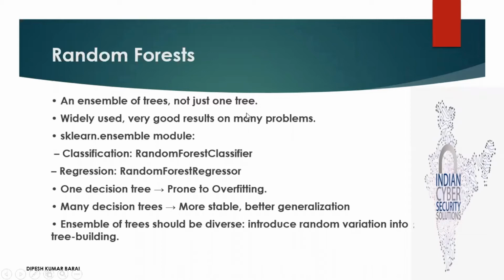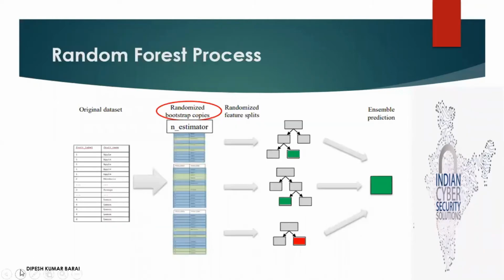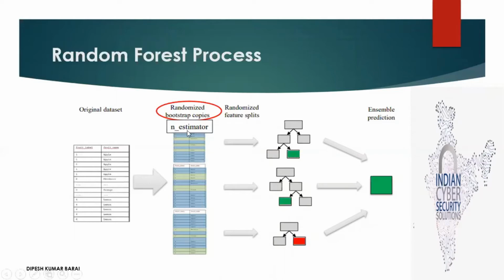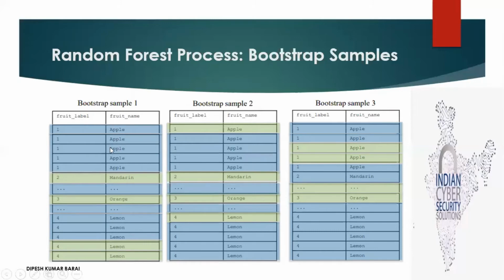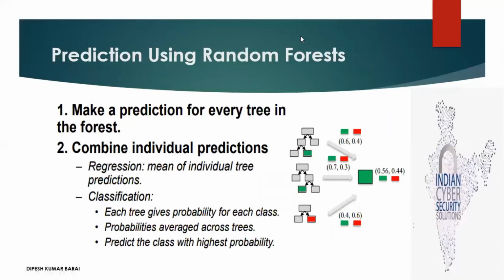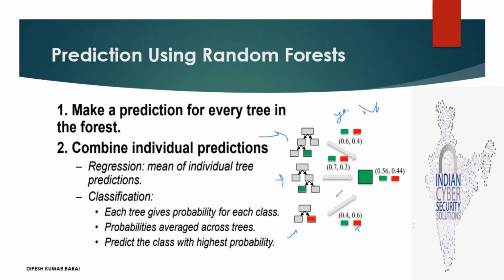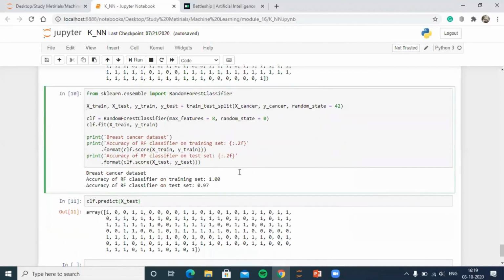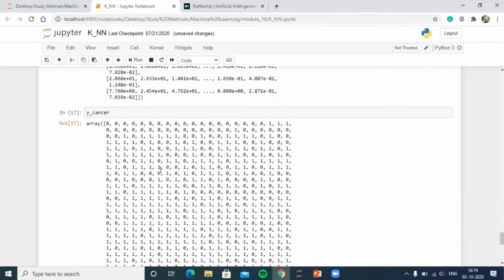Random Forest Algorithm Explained !!!!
Random forest is a flexible, easy to use machine learning algorithm that produces, even without hyper-parameter tuning, a great result most of the time. It is also one of the most used algorithms, because of its simplicity and diversity. In this video, we'll learn how the random forest algorithm works, how it differs from other algorithms, and how to use it.